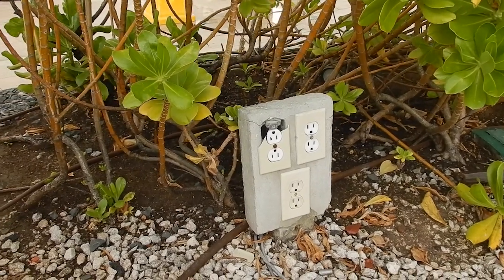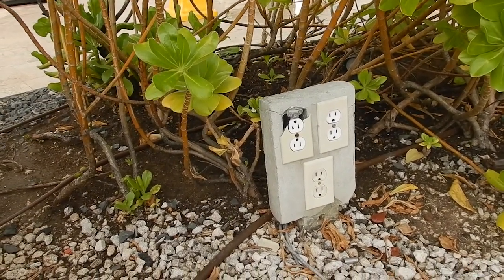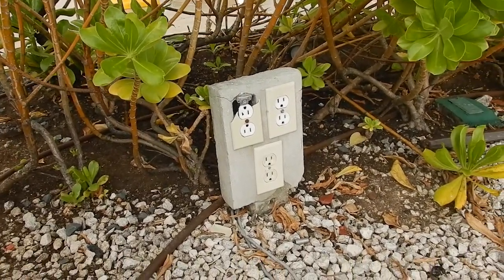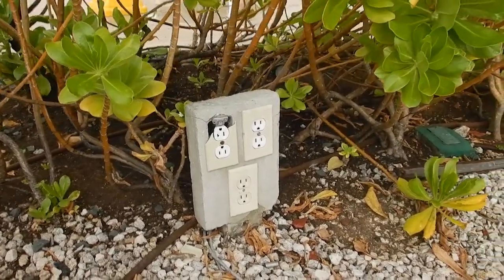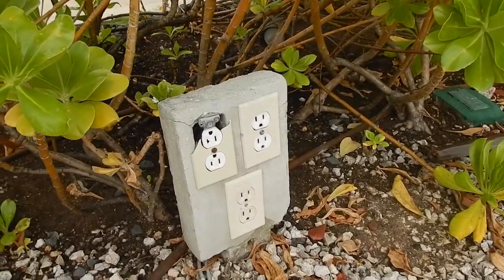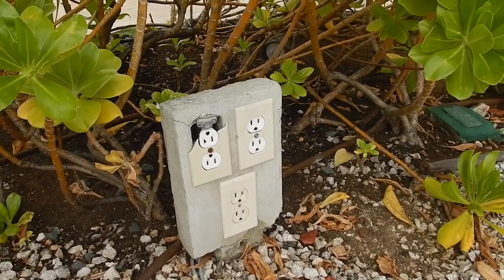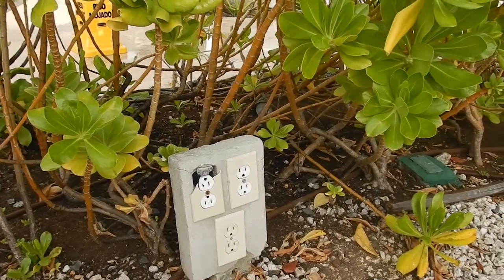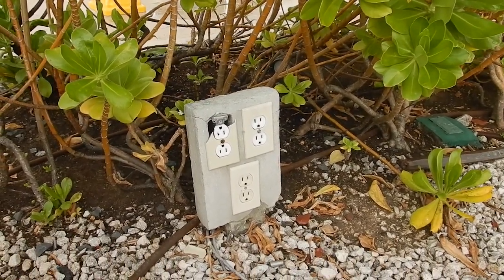Moving Violations Video No. 323: Plate Problems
In this edition of Moving Violations, Russ LeBlanc examines a pedestal with three receptacles. One of the plates is broken, which is a clear violation of Sec. 110.12. In addition, all three plates violate Sec. 406.9(B)(1) because they are not weatherproof. Check out the violations for yourself, and learn more about how this installation violates the NEC.